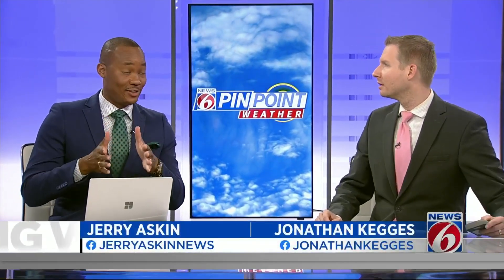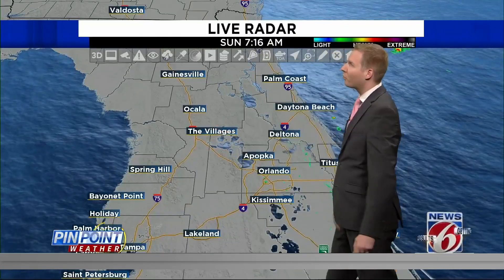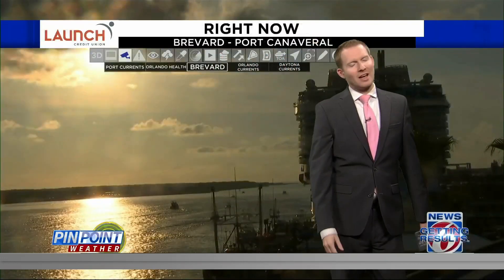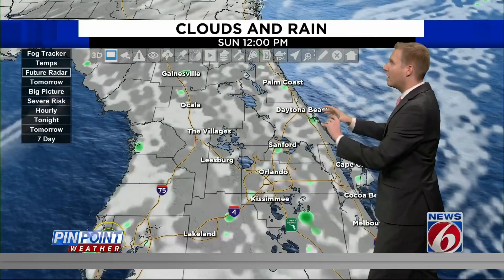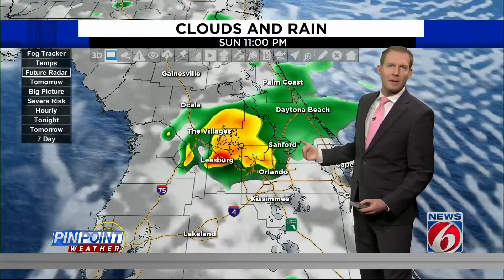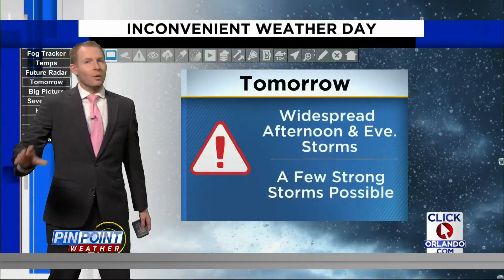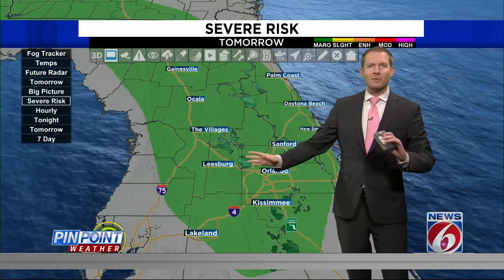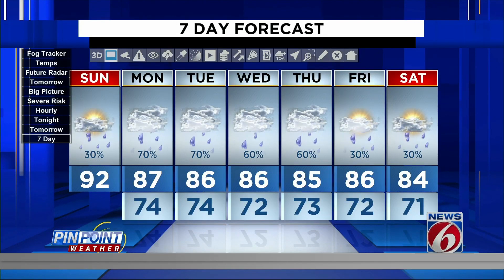Sunday evening starts stormy week in Central Florida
Much of Sunday afternoon will be sunny, dry and hot. Highs surge into the upper 80s and lower 90s.   Widespread rain and thunderstorms develop around and after dinner.